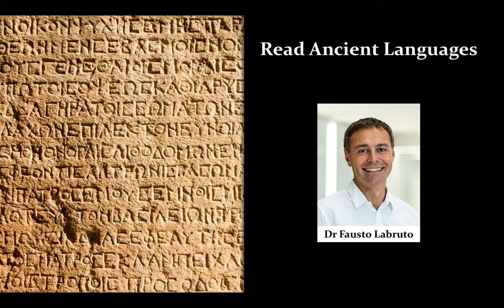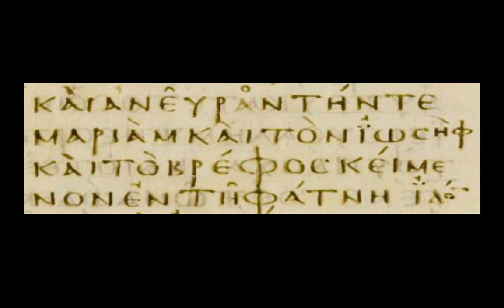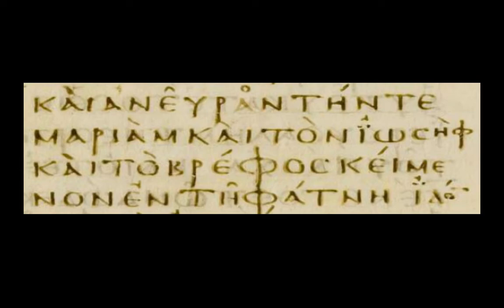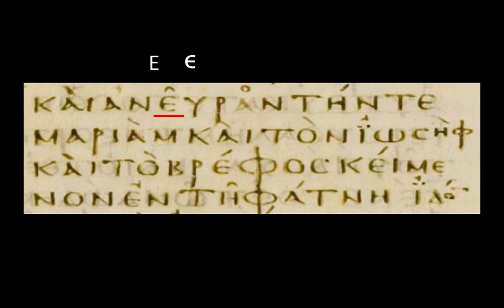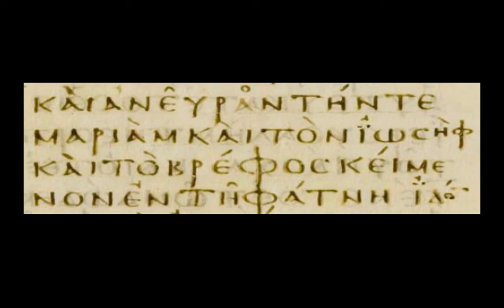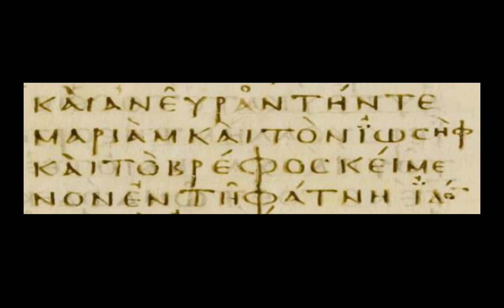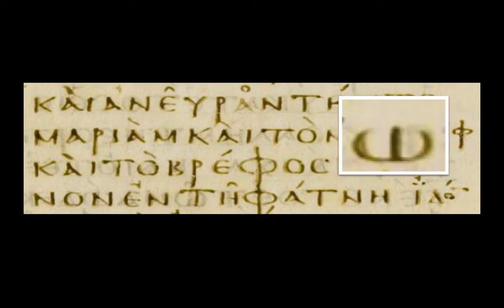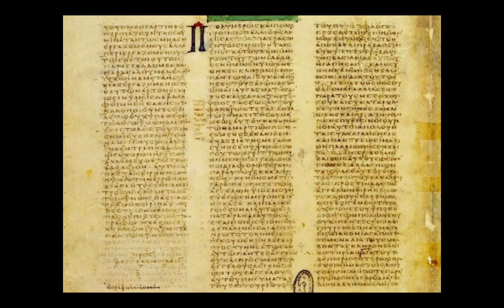Read the oldest copy of the Bible in Ancient Greek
The Codex Vaticanus is the oldest extant complete copy of the Bible written in Ancient Greek. This video will teach you about this beautiful manuscripts, with special focus on the writing style.